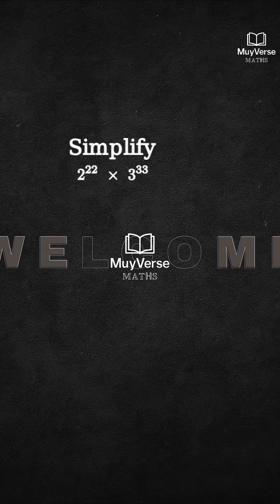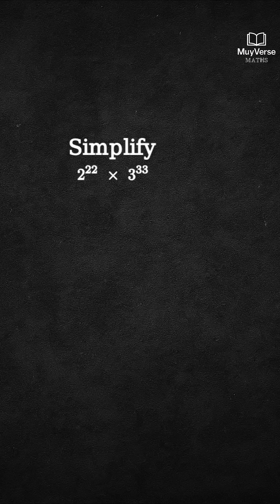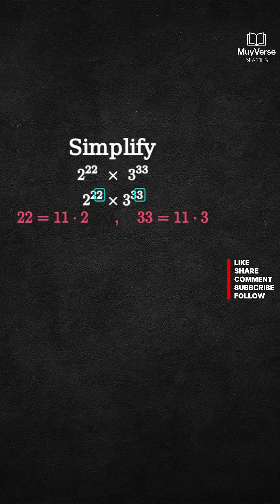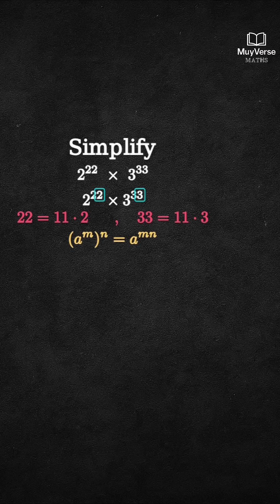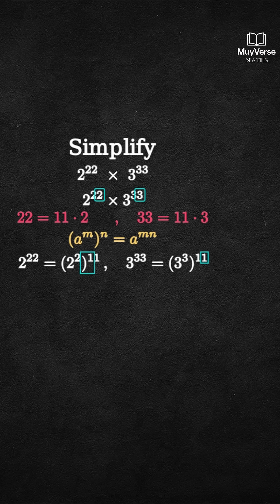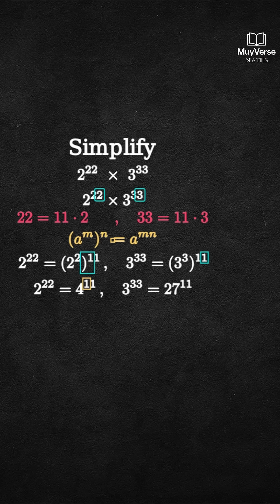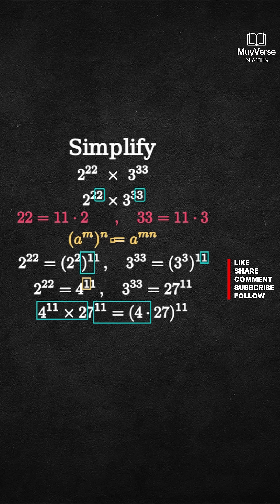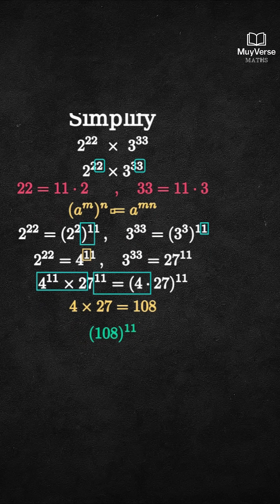Simplify 2²² × 3³³ in Seconds | Maths Hacks Exponent Tricks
Learn to simplify 2²² × 3³³ instantly using quick exponential tips that save time in exams. This Maths Hacks short shows how exponent laws make big powers simple. I’ll show a step-by-step trick to simplify powers without memorising formulas. Boost your mental speed with these exponent tricks and math tips today.

— Click to watch the full solution step-by-step.